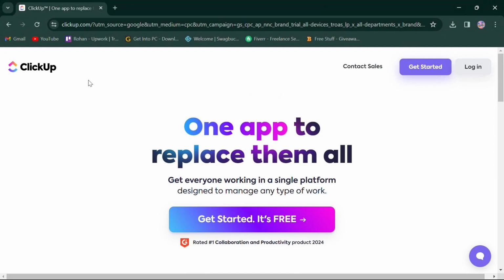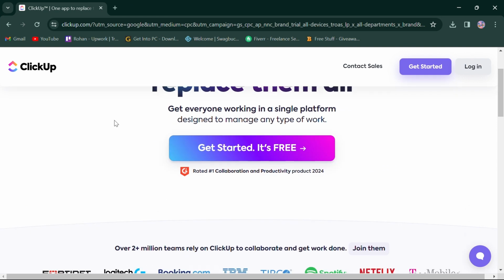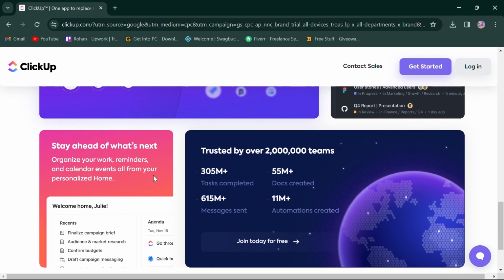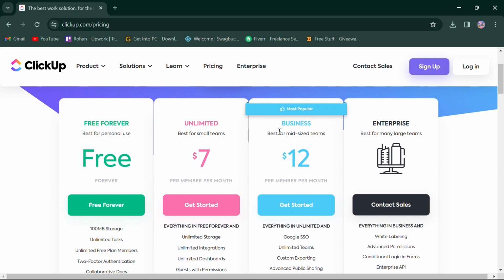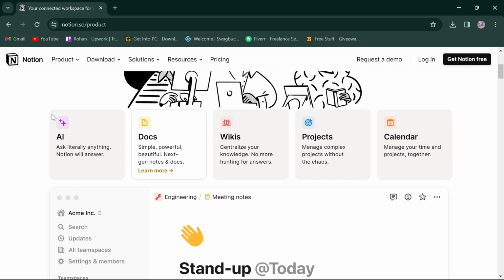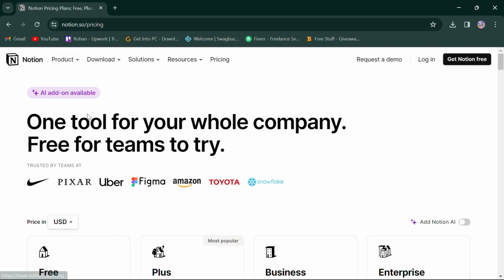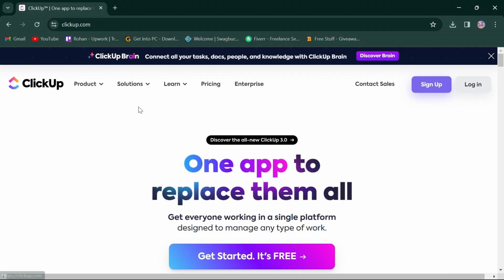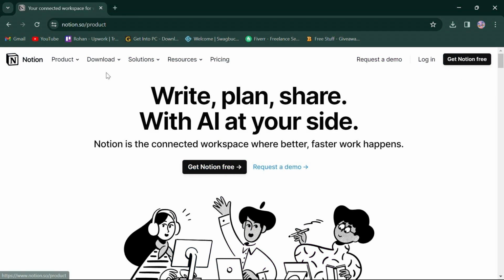ClickUp vs Notion - Features Comparison | Which is better for project management in 2025?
Explore the features and capabilities of ClickUp and Notion project management platforms to determine the superior option in 2025. In this video, I'll delve into customization options, task management functionalities, collaboration tools, and overall performance offered by both platforms. Whether you prioritize an intuitive interface, advanced features, or seamless integration, discover which project management tool—ClickUp or Notion—is better suited to streamline your workflows and enhance productivity in 2025. Join us as we analyze the details and assist you in selecting the ideal platform for managing your projects effectively. Drop your questions and comments below!